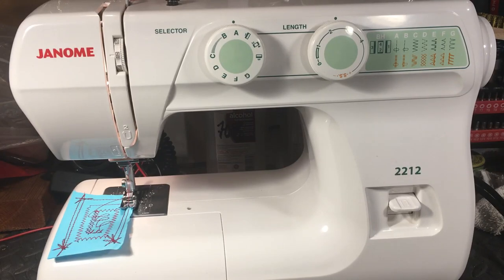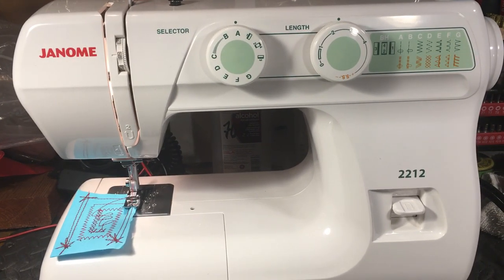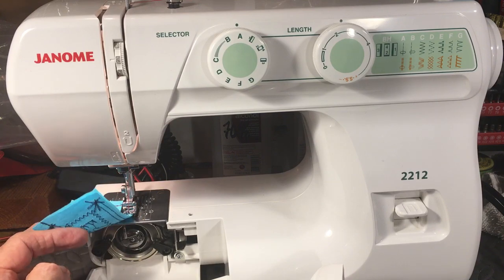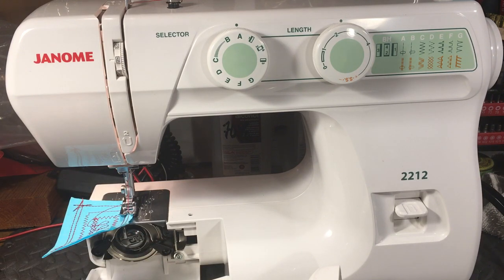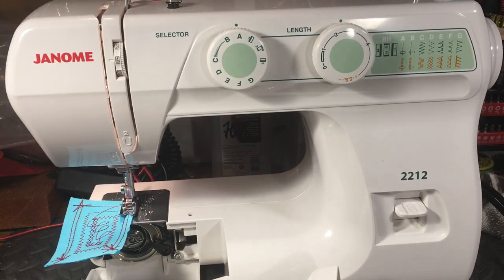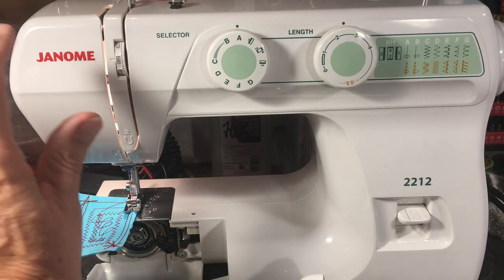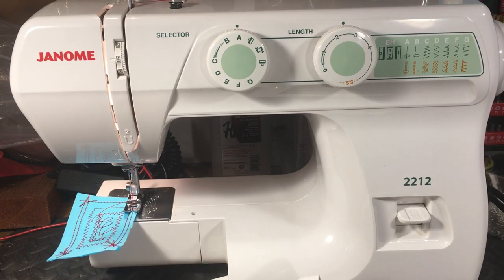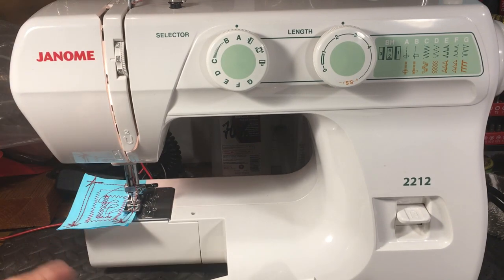Janome 2212 review and recommendation. Great Christmas gift for around $200. thumbs up (Video 236)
A nifty little 15 class machine that will give years of service with reasonable care.
I recommend this machine for a beginner or for a backup machine/travel machine.
$200 price point and money well spent.